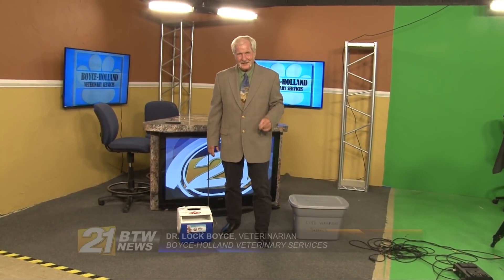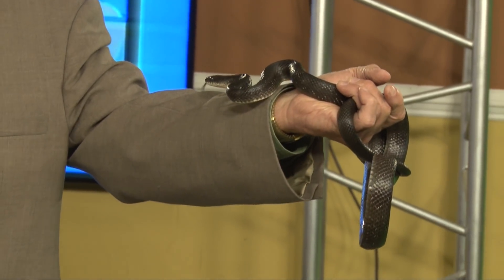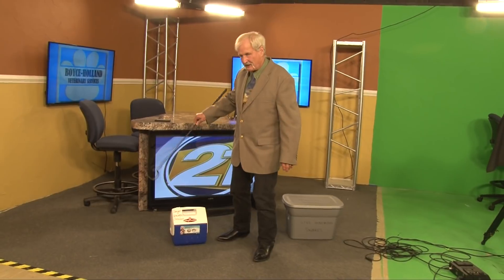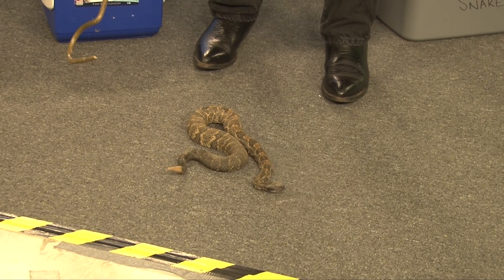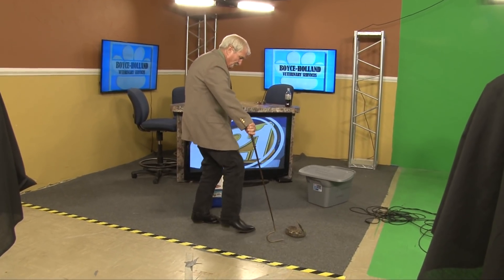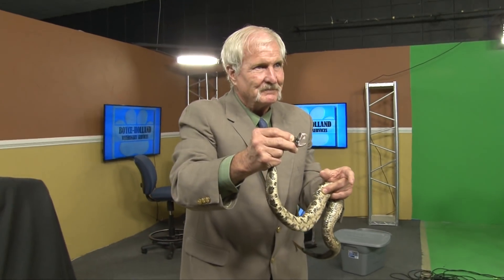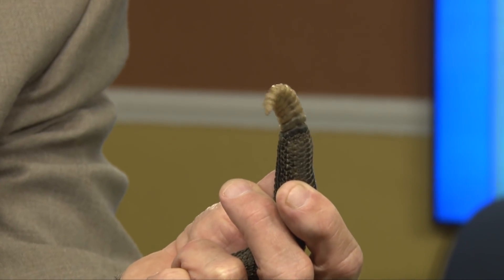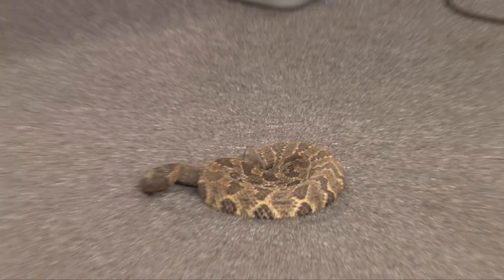Lock Boyce snake presentation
COLLINSVILLE – With the warm weather, not only are people spending more time outdoors, so are snakes. Virginia has around 32 native snake species, but only three are venomous. What should you do when you see one?
Did you know that unless it’s a safety threat, it’s illegal to kill a snake in Virginia. Killing a snake Illegally is a misdemeanor can could cost you a fine up to $1,000 and up to six months in jail.